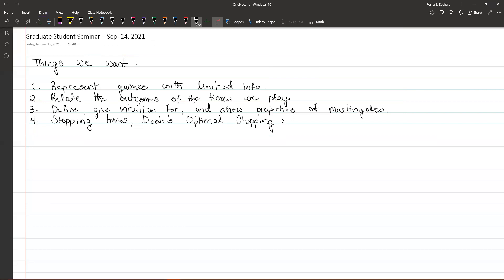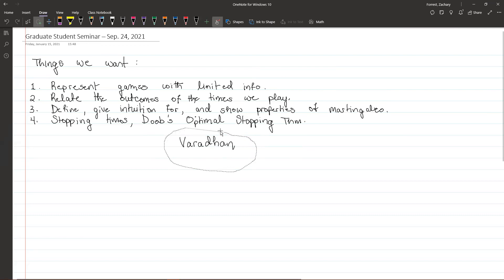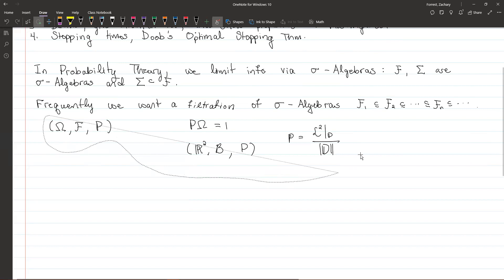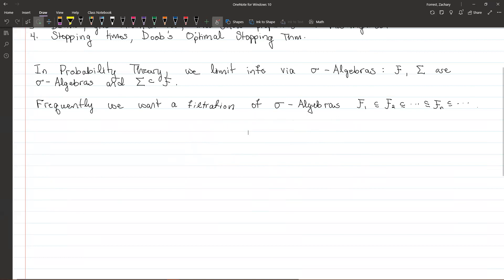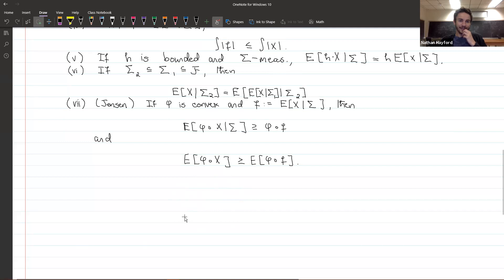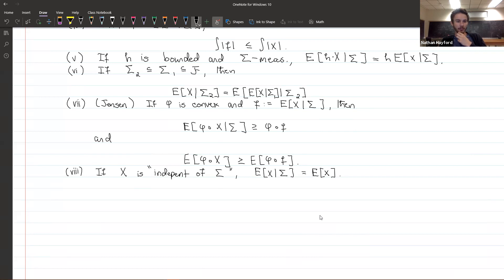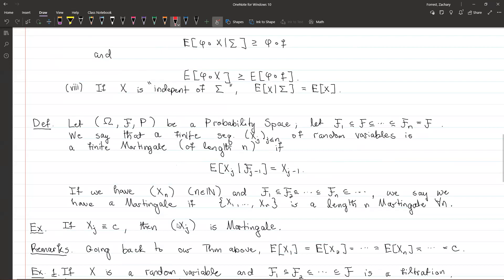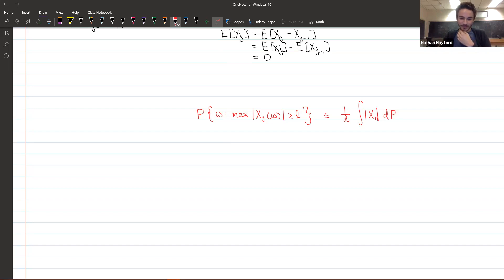Martingales and Stopping Times, Part I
In Stochastic Calculus and elsewhere, the notion of Martingales and Stopping Times are invaluable for characterizing random processes whose mean behavior is invariant but whose data changes over time. In this talk we will clearly define the notions of Martingales, Stopping Times, and any necessary analytical objects; introduce basic properties of these objects, including Doob’s “Optimal Sampling” Theorem; and briefly touch upon some applications of Martingales and Stopping Times in research.